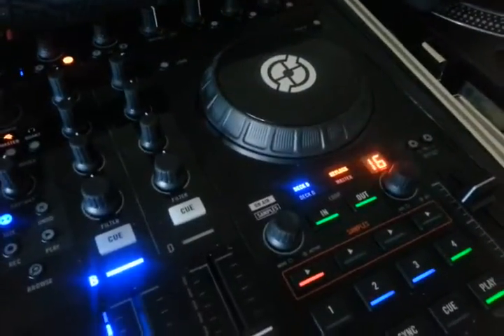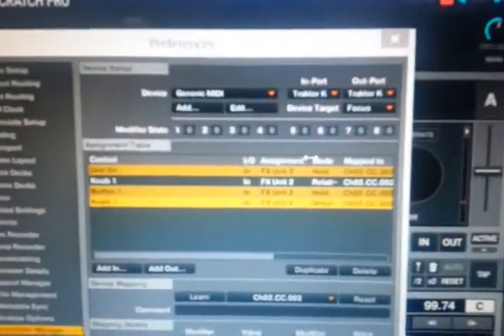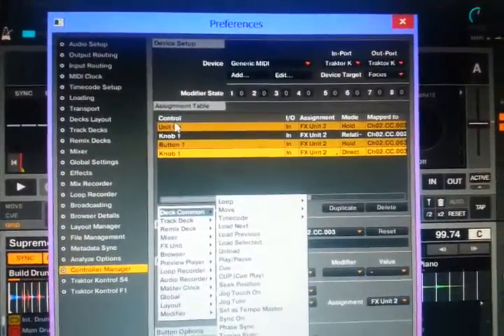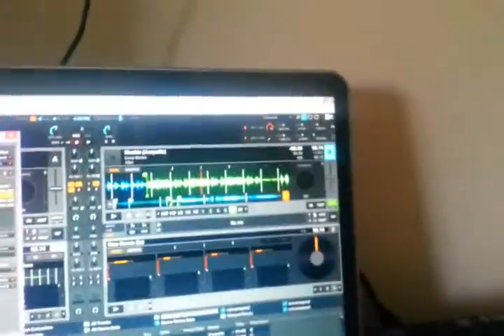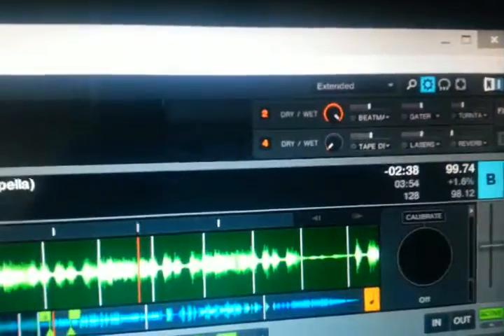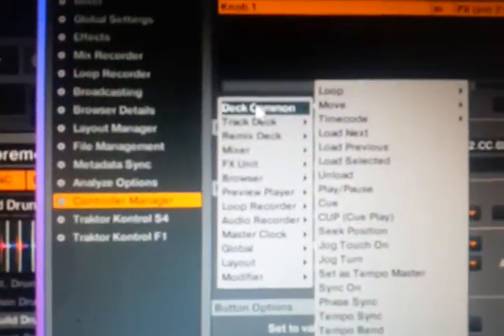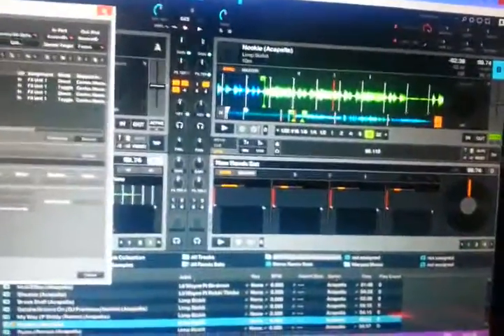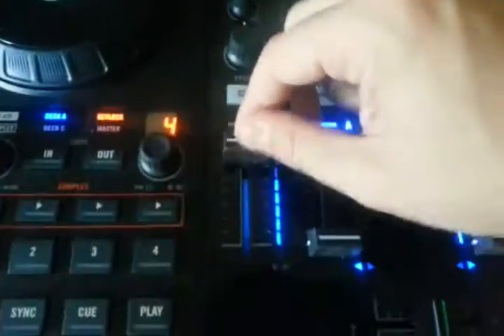Traktor 2.6.3 Tutorial custom midi mapping fx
Showing you how to midi map your jog wheel to control the beatmasher effect to  recreate a new style of scratch mixing without burning out your xfader.